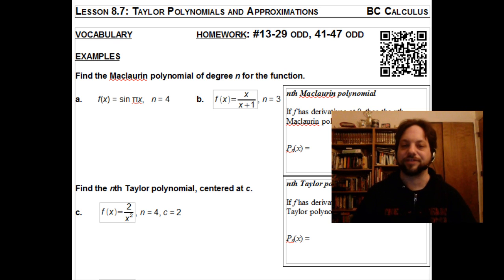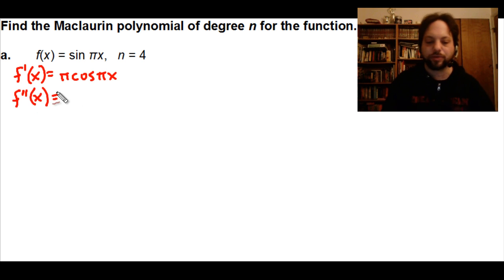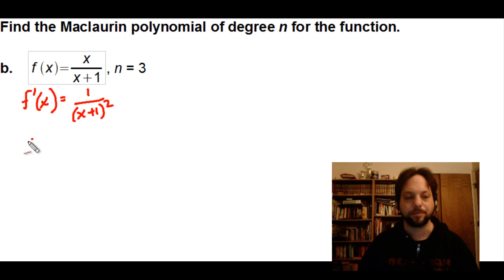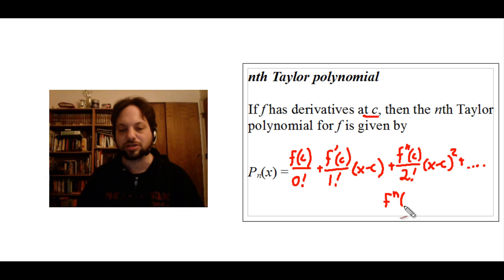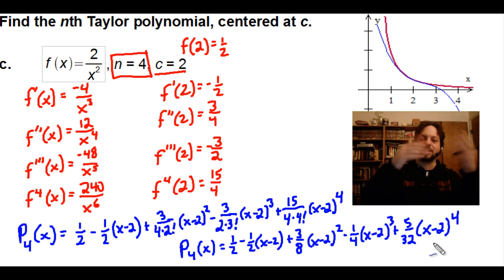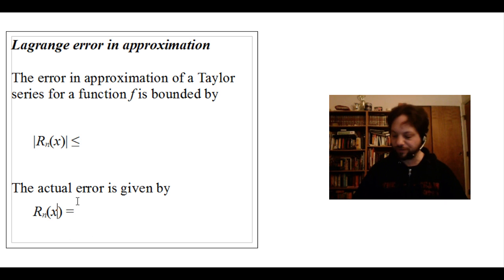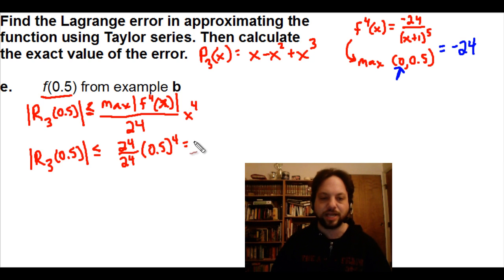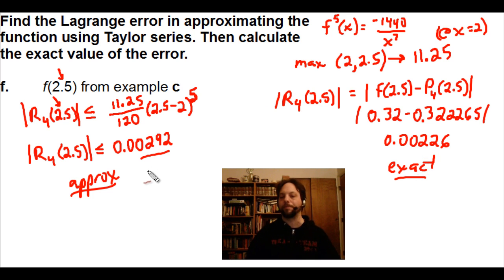Lesson 8.7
Lesson 8.7: Taylor Polynomials and Approximations